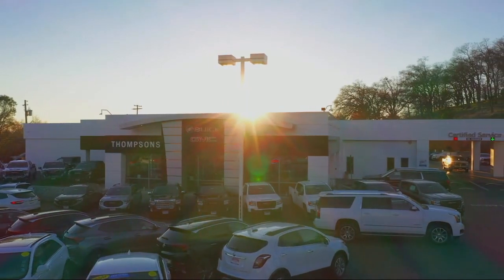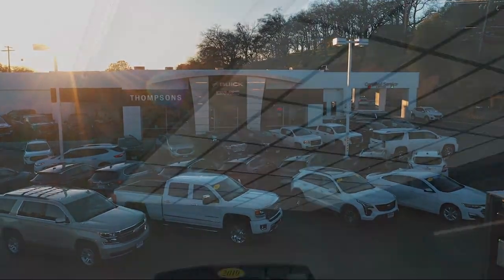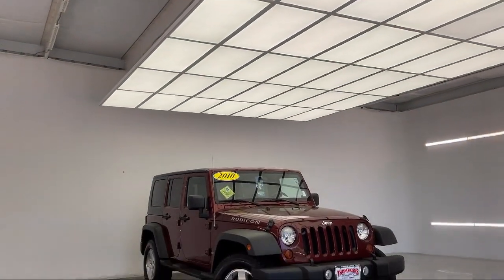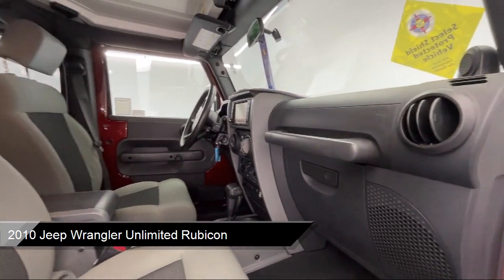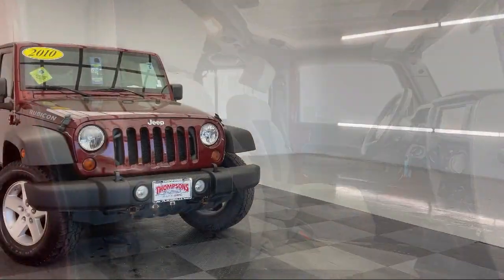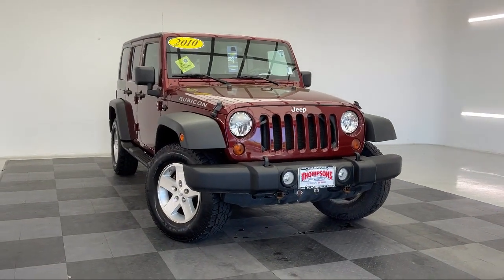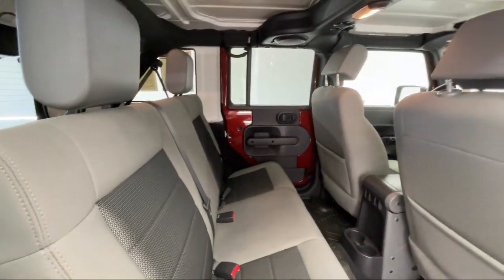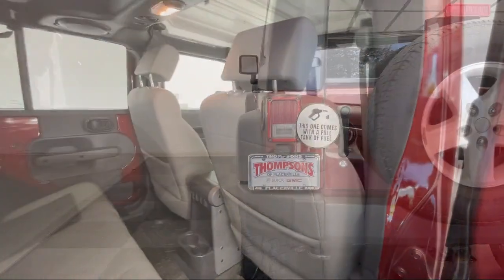2010 Jeep Wrangler Unlimited Rubicon Placerville Cameron park Shingle springs El dorado hills Ja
2010 Jeep Wrangler Unlimited Rubicon Stock Number: G23415B Vin:1J4BA6H18AL103540.